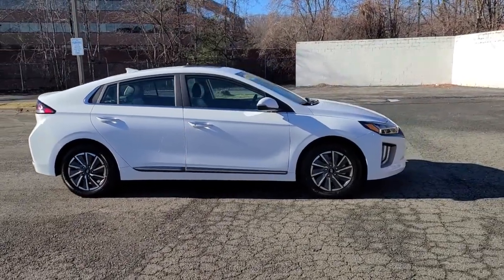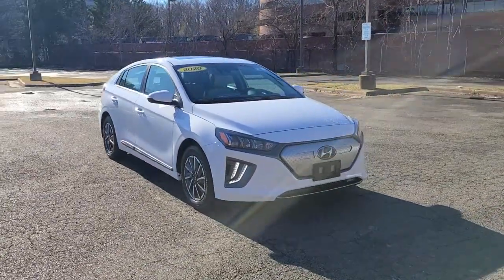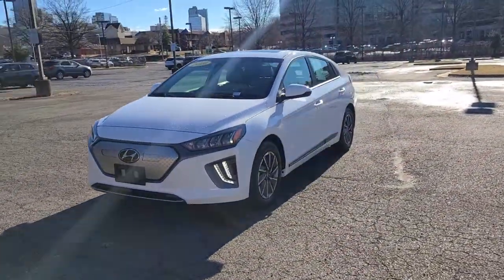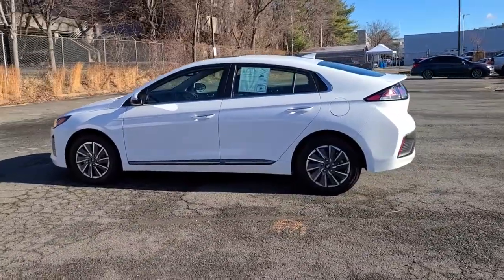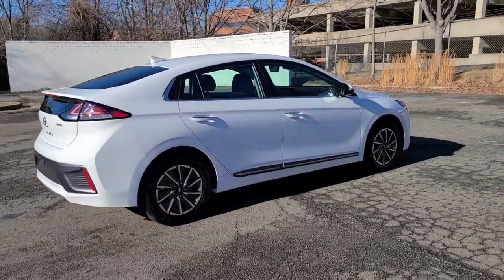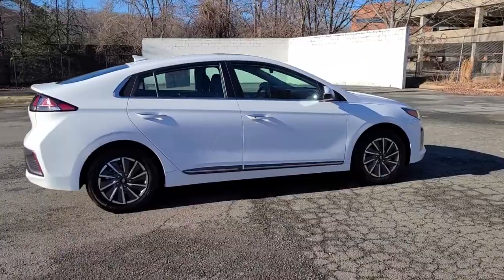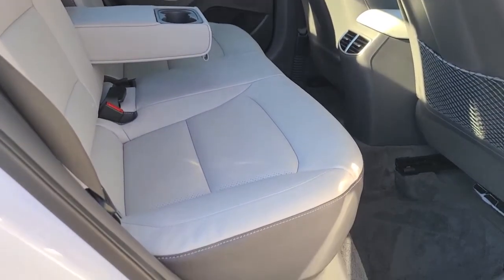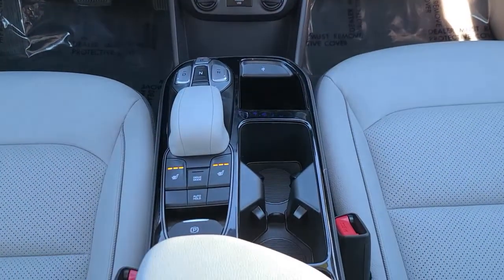2021 Hyundai Ioniq EV Vienna, Washington, Fairfax, Chantilly, Tysons, VA A079224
Ceramic White Used 2021 Hyundai Ioniq EV Limited available in Vienna, Virginia at Ourisman Honda of Tysons Corner. Servicing the Washington, Fairfax, Chantilly, Tysons area.

2021 Hyundai Ioniq EV Limited CARFAX One-Owner.brClean CARFAX. 145/121 City/Highway MPGbrServicing Tysons Corner, Bethesda, Washington DC, Maryland, Fairfax,Chantilly, Vienna, Annandale, Alexandria, Woodbridge and many more.brSell us your car even if you don't buy one of ours. We are a KBB Buying Center.